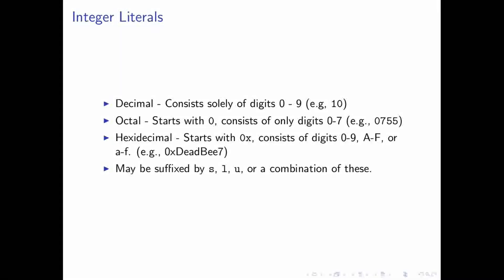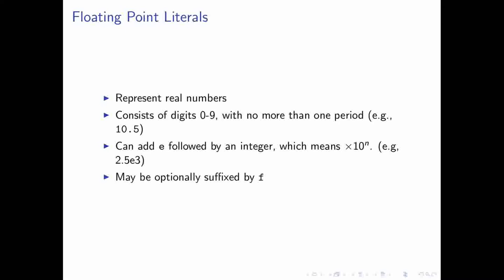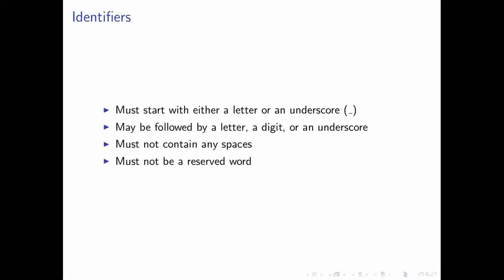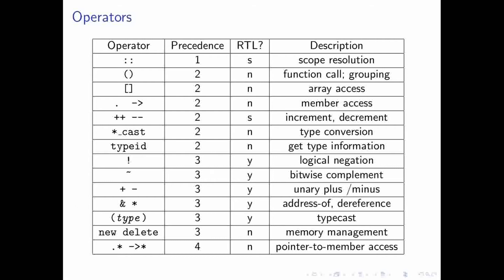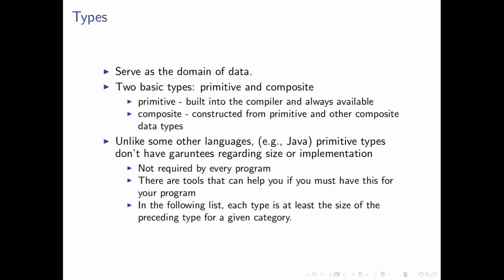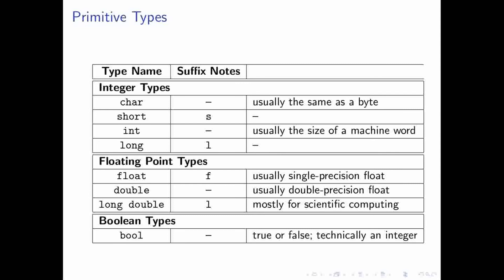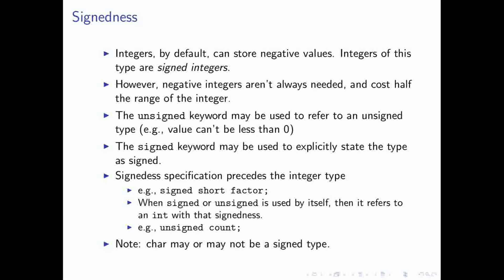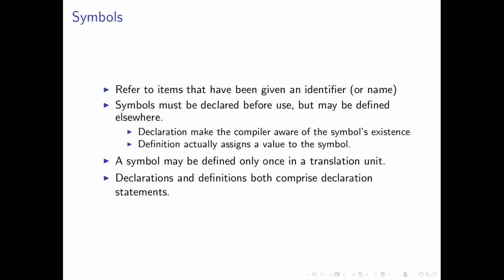An Introduction to C++: The Compile Time Process (Part 2 of 4)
An introduction to the C++ programming language. In this episode, aspects of the C++ compiler are discussed, and a simple C++ program is written. This video is rather long, and as a result, I split it up into 4 parts, so be sure to watch everything in sequence!